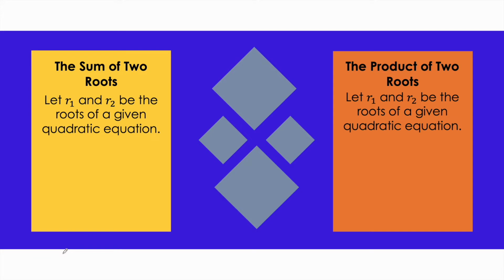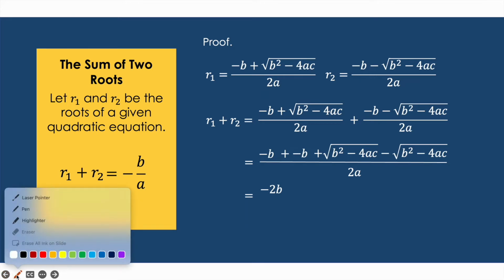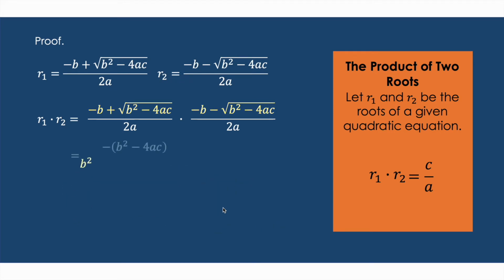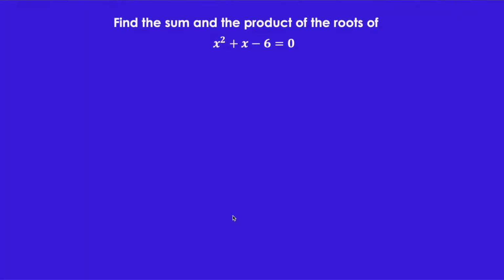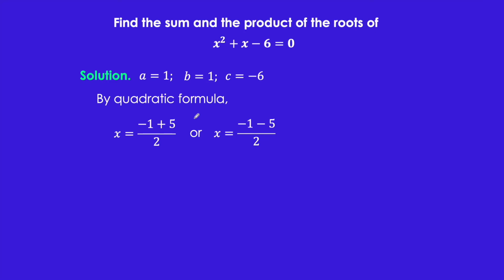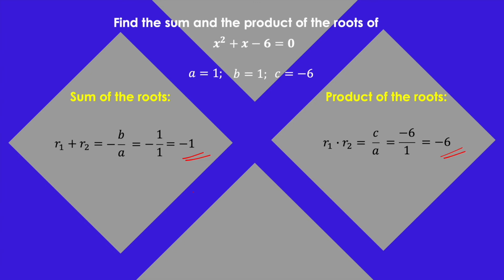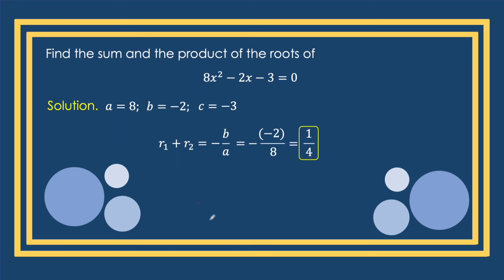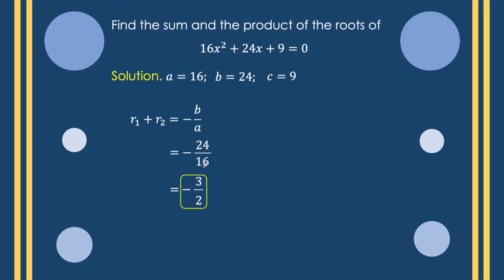MATH-9: The Sum and the Product of Two Roots of a Quadratic Equation | Part 2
Credits:
@ROME PPT
E-Math 9 by Oronce and Mendoza